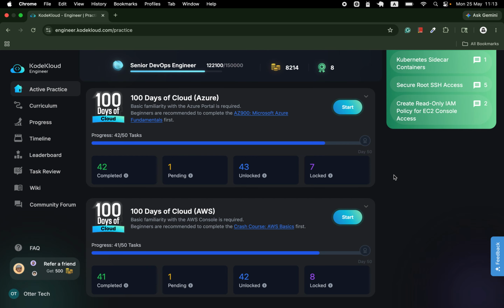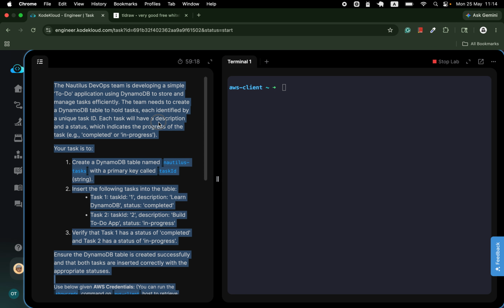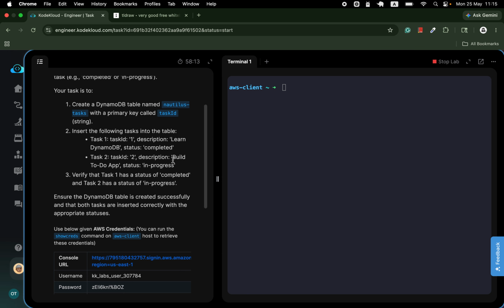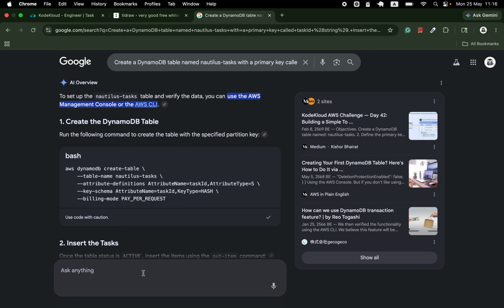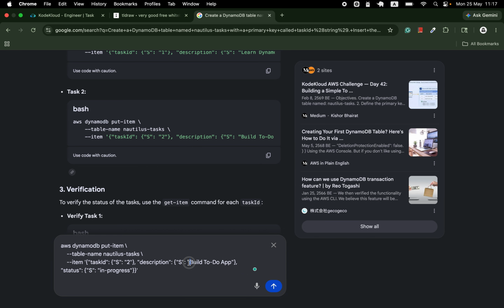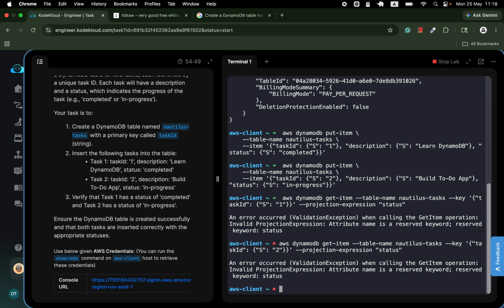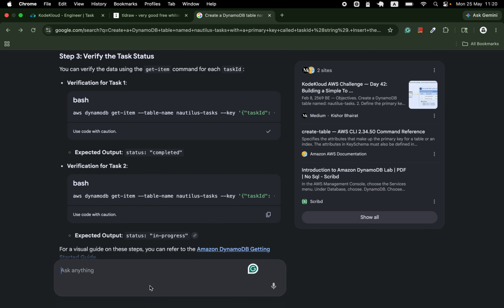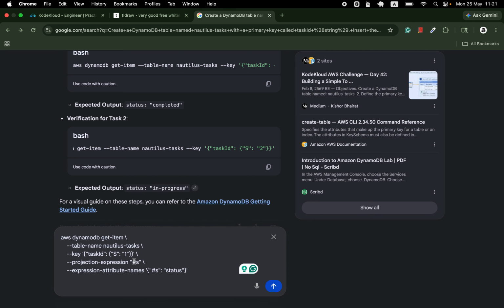Day 42: Building and Managing NoSQL Databases with AWS DynamoDB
☁️ Day 42: Building and Managing NoSQL Databases with AWS DynamoDB | 100 Days of Cloud (AWS)

Welcome to Day 42 of the 100 Days of Cloud (AWS) series! In this lab, you’ll build and manage a simple NoSQL database using Amazon DynamoDB for a cloud-based To-Do application.

📌 Lab Objective:
Create a DynamoDB table, insert task records, and verify task data using AWS cloud database services.

🛠️ Task Requirements:

DynamoDB Table Name: nautilus-tasks
Primary Key: taskId (String)
Insert Task Records:
Task 1:
taskId: 1
description: Learn DynamoDB
status: completed
Task 2:
taskId: 2
description: Build To-Do App
status: in-progress

💻 What You’ll Configure & Verify:

🔹 Create a DynamoDB table in AWS
🔹 Configure primary key schema
🔹 Insert multiple task records
🔹 Store structured application data
🔹 Query and validate DynamoDB items
🔹 Verify task status values
🔹 Test successful NoSQL operations
🔹 Ensure database accessibility and integrity

📚 What You’ll Learn:

AWS DynamoDB fundamentals
NoSQL database architecture
Creating and managing DynamoDB tables
Working with primary keys
Inserting and retrieving DynamoDB items
Using AWS CLI for database operations
Cloud-native application data management
Real-world serverless database concepts

🌟 Why This Lab Matters:
DynamoDB powers many modern cloud-native and serverless applications due to its scalability, performance, and fully managed architecture. Learning DynamoDB helps build strong foundations in AWS database services and modern backend design.

Build practical AWS cloud and database management skills through real-world hands-on labs.

🔔 Follow OtterTech for more AWS, Azure, Kubernetes, Docker, Linux, Networking, Security, and DevOps tutorials!